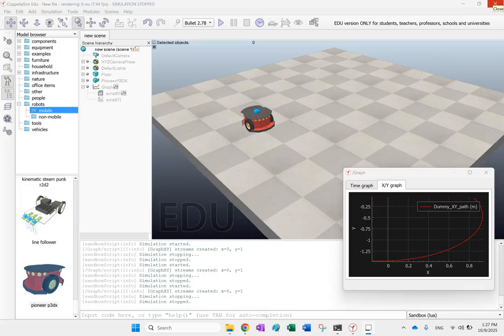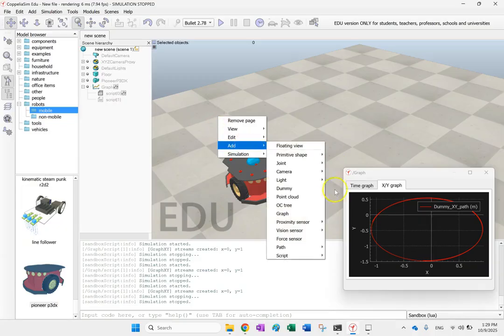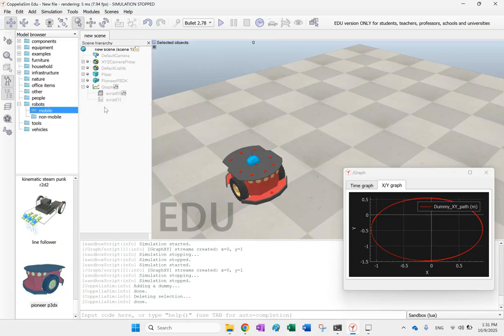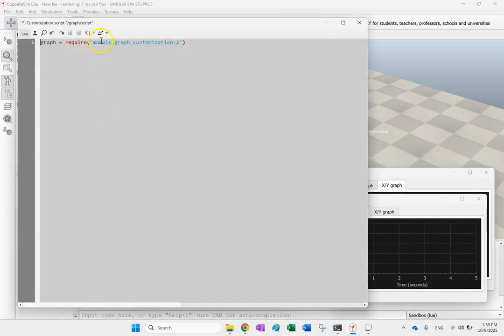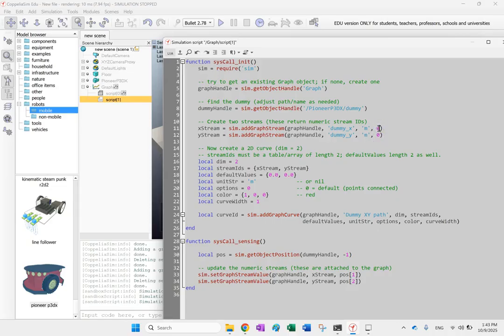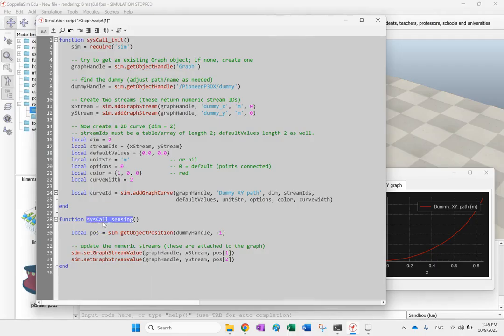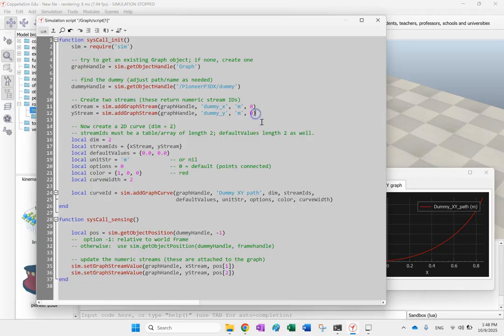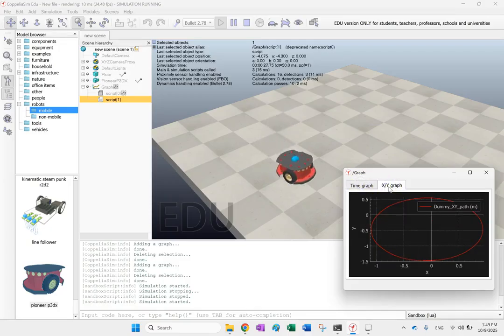CoppeliaSim: Dummies and Graphs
Creating graphs and using dummies in CoppeliaSim are explained in this video.

The code used in the graph script can be downloaded from the following link: